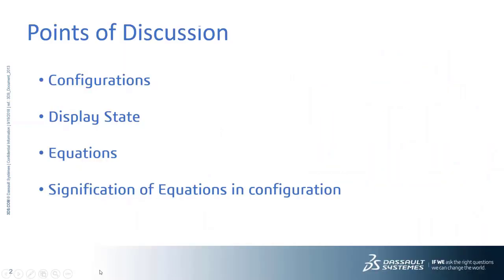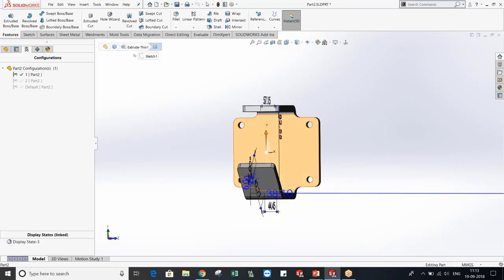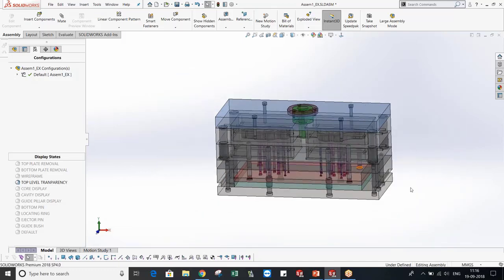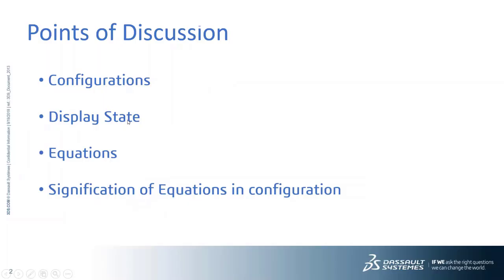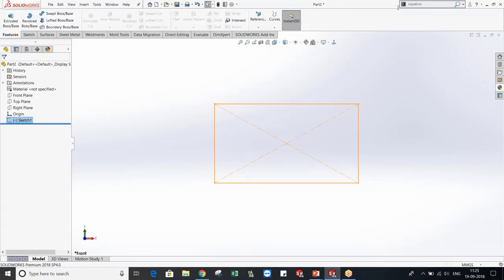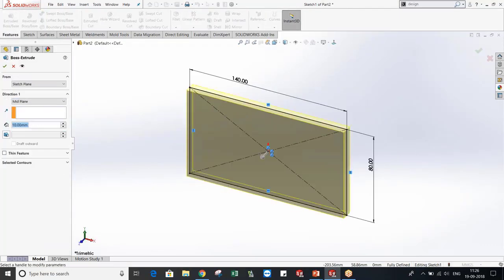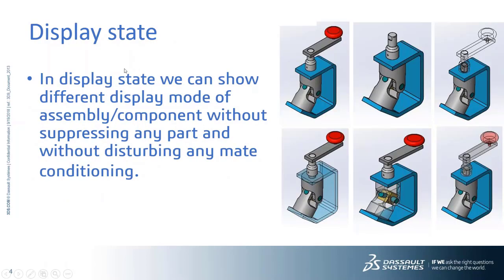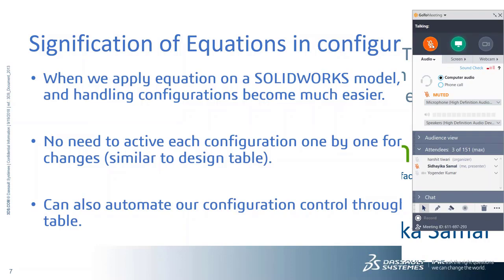Using Equation for Configurations in SOLIDWORKS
Manage your similar components with different sizes and make your work easier via using equation for creating configurations.